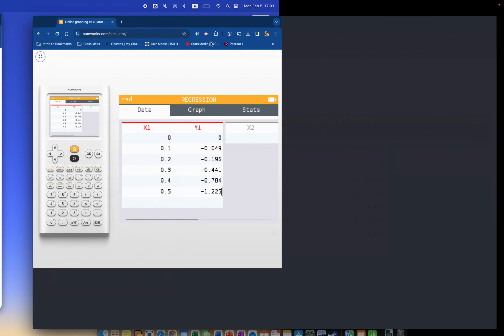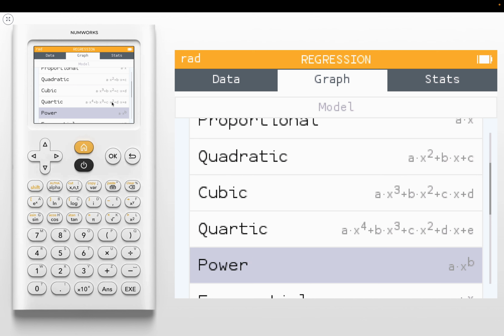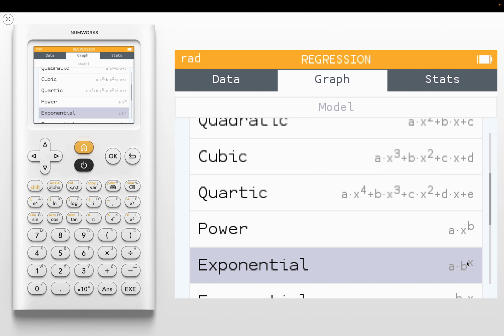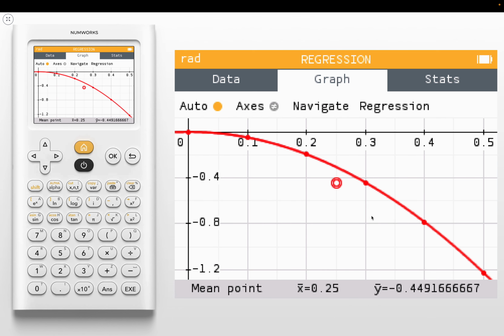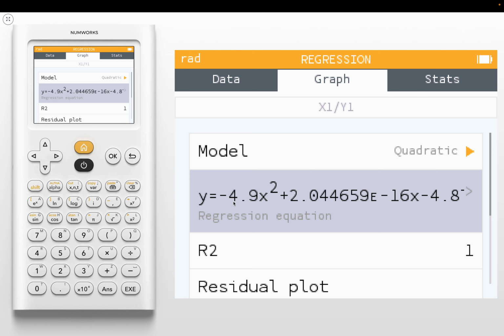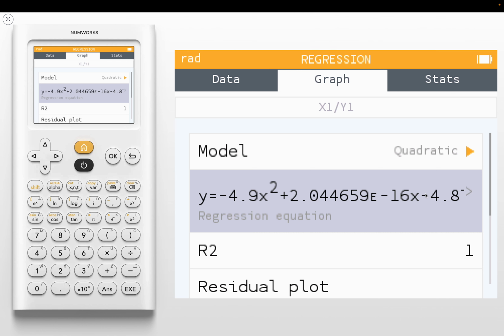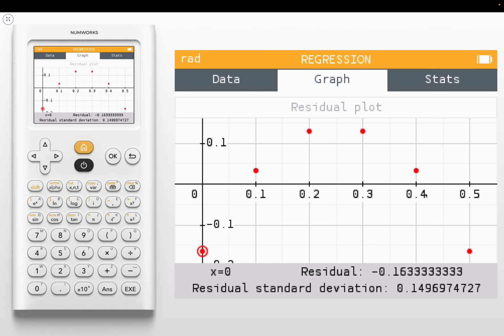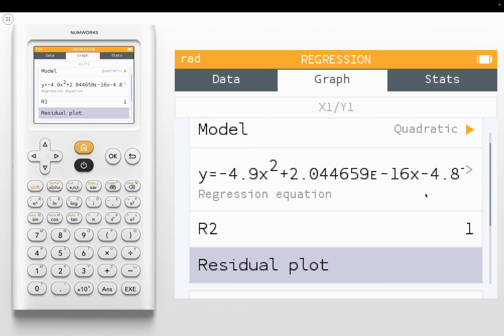Regression and Residual Plots in Numworks